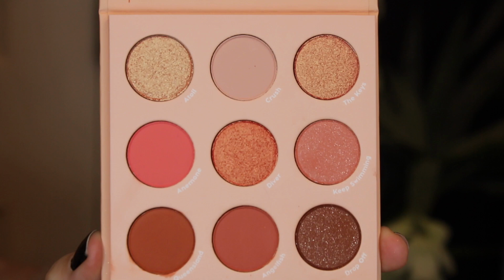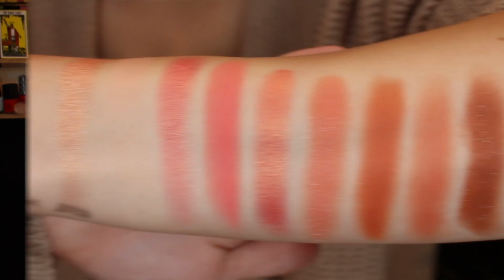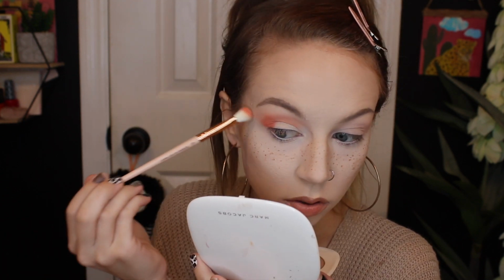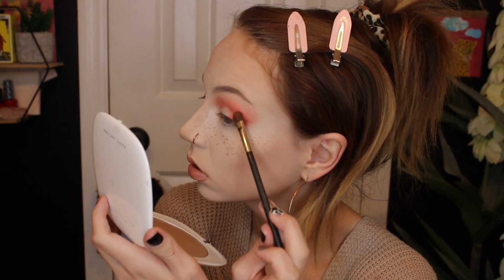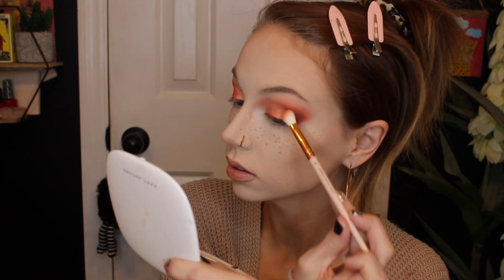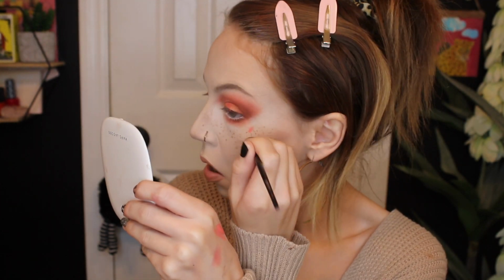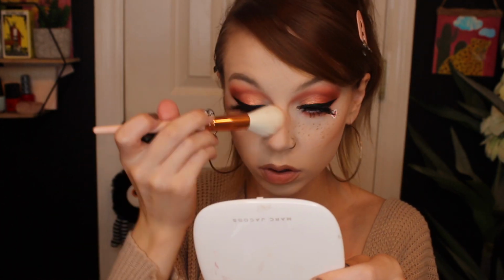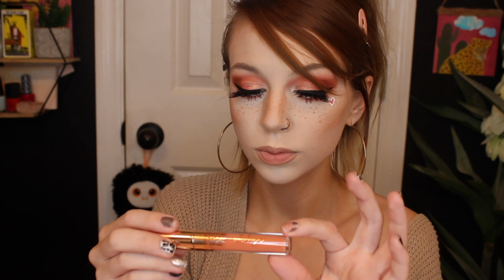COLOURPOP Coast to Coral Collection 🐚 Review + Swatches +Tutorial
Thank you so much for watching ♡ If you liked this video please like and comment, don't forget to subscribe to my channel and hit the notification bell so YOU can be the first to know when I upload!

♡ Products Used On My Face Today♡

+Foundation-  Maybelline New York Super Stay Full Coverage Liquid Foundation Makeup, Fair Ivory, 1 Fl Oz

+Primer- Becca Ever-Matte Poreless Priming Perfector

+ Setting Powder- Beauty Bakerie Face Flour Baking powder

+Sponge- Kim Chi Chic Beauty MAKEUP SPONGE TO GO

Eye Products
+Eyeshadow- ColourPop Coast to Coral Palette

Wet & Wild Megaliner Liquid Eyeliner

+Mascara-Lancome Monsieur Big Volume Mascara

Lip Products
+Lip Liner- Maybelline Nude Whisper

+LiquidLip Ofra Flexi Slick Lip Crème in Stretch